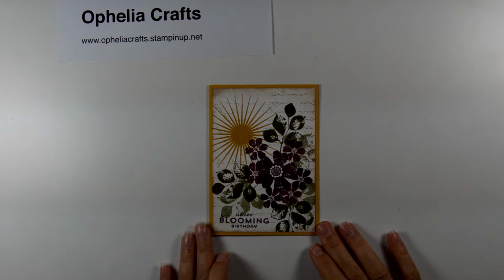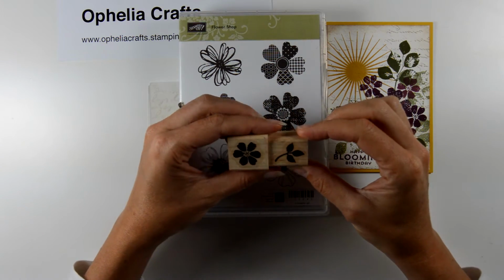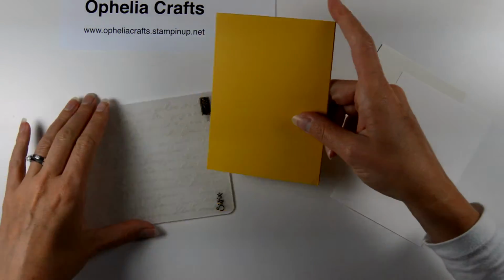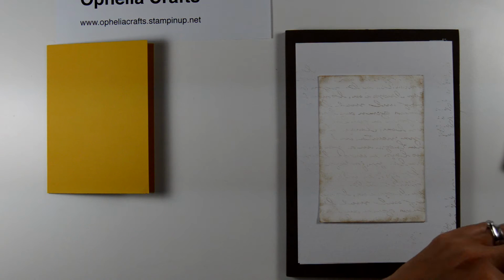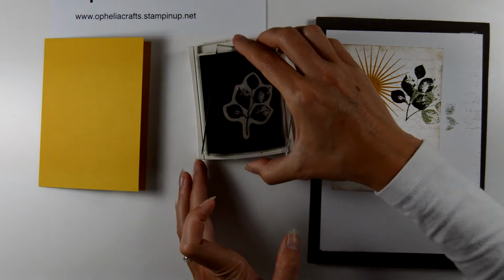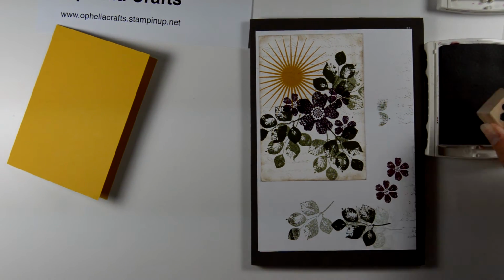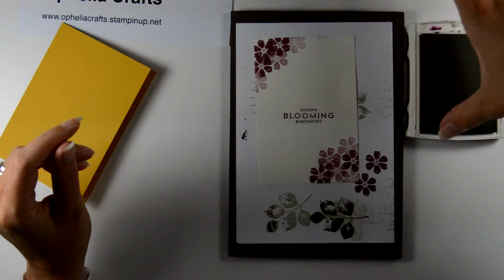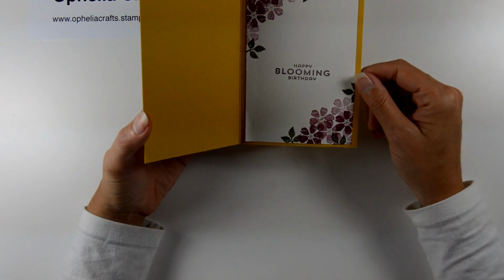Kinda Eclectic week: from simple to elaborate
A week of using the same stamp set to create simple and more elaborate cards. Today's card is flat with lots of stamping! To order any supplies please go to opheliacrafts.stampinup.net Thanks!